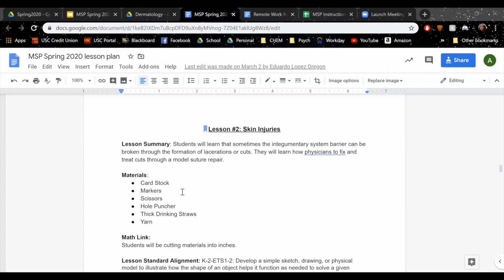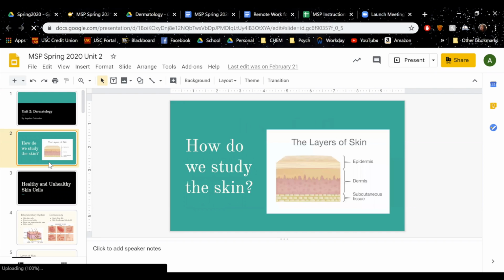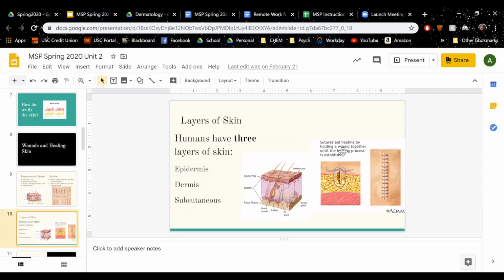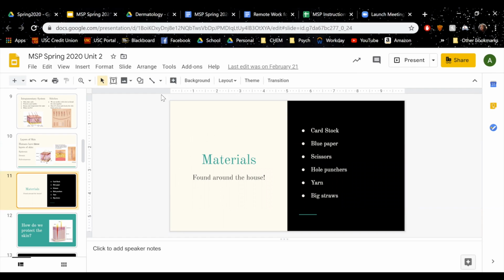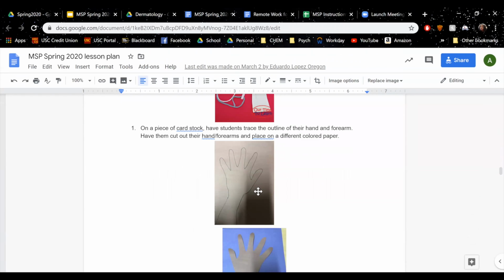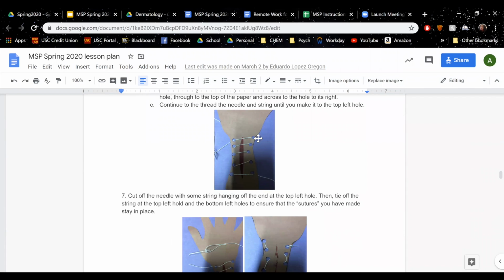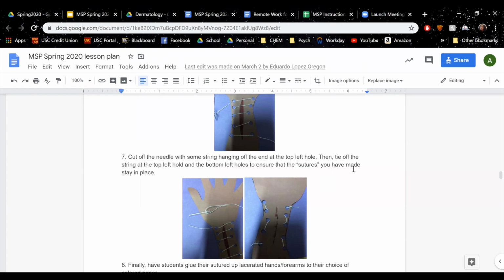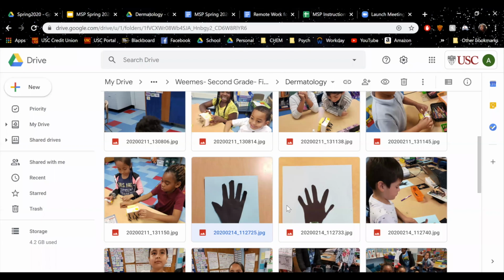Dermatology Unit - Lesson #2 - Skin Injuries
The USC JEP STEM Program- specifically - Medical STEM Program (MSP) second lesson in the Dermatology unit: Skin Injuries and a simplified way of doing stitches.

Video by: Angelina Crittenden